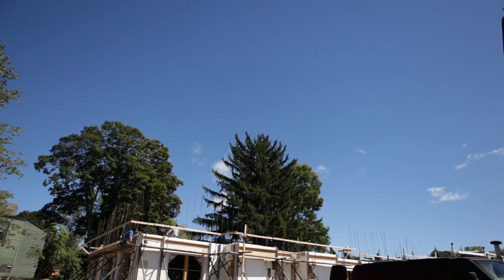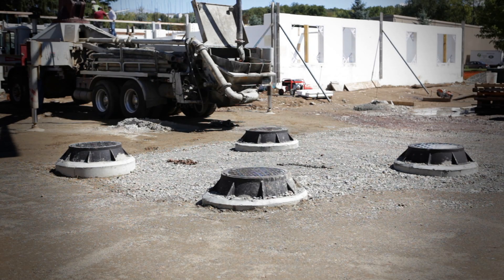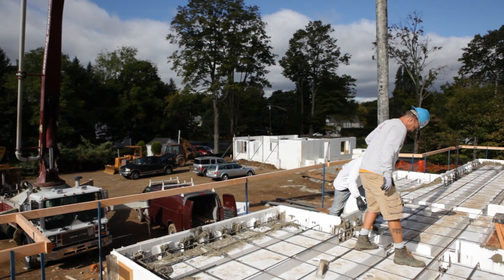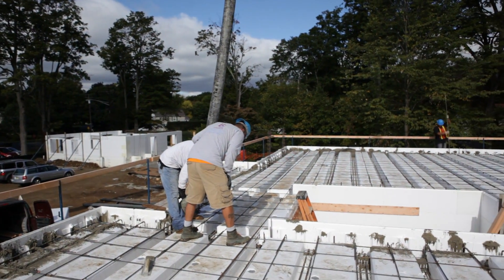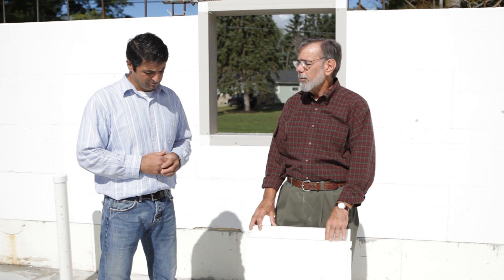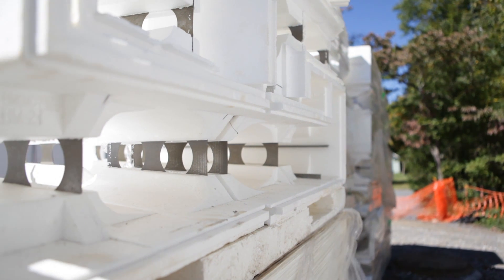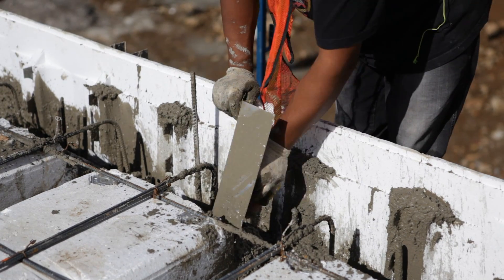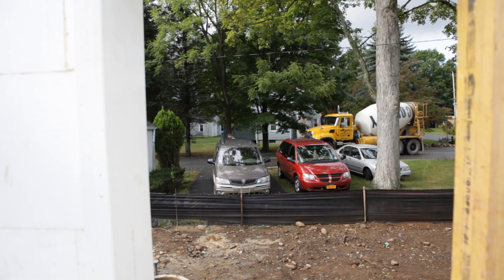HSI Green Building: Insulated Concrete Forms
In 2010, Homeless Solutions, Inc. is building ten affordable apartments in Washington Township, Morris County, New Jersey. After years in the design and approvals process, the project is poised to be the first non-profit funded project  to receive LEED Platinum affordable housing development in New Jersey.

This is the first in a series of nine short videos intended to educate people about both the green building process and the development of affordable rental housing. It will also culminate in a longer video that will span the entire construction process.